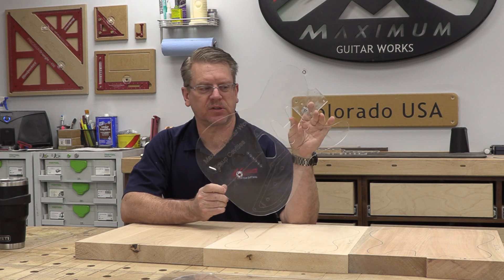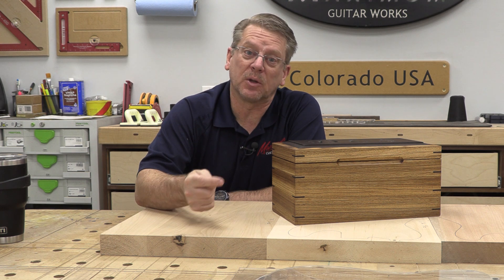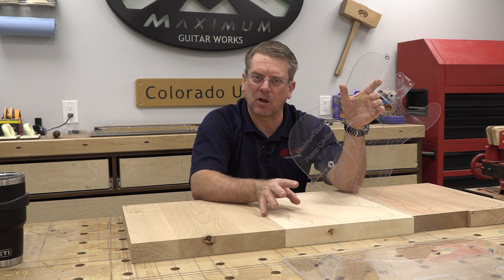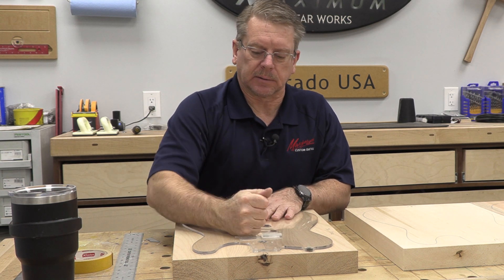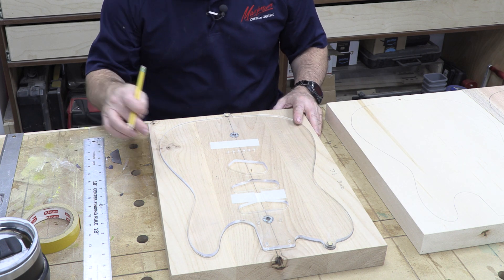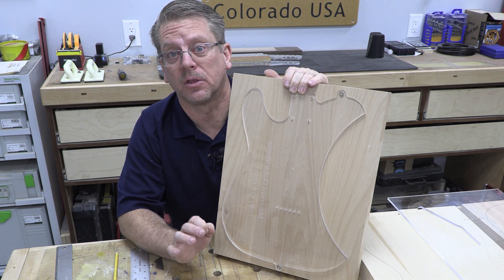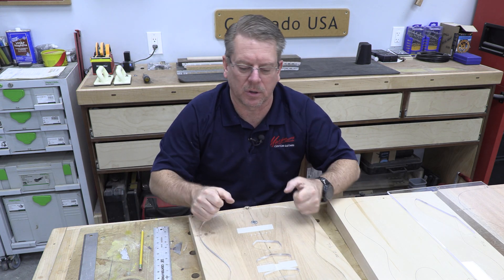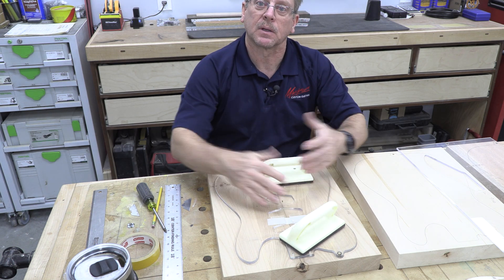Reinventing the Guitar Body Template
OK…reinventing the guitar template…really?  That is one bold claim.  Does anyone read this information?  Well, either way…watch the video and see what you think of this template design.  If you have a better way to do it…let me see it.

Maximum Guitar Works is a custom guitar shop based in Colorado USA. We are passionate about creating the highest quality instruments to meet the exact requirements of our customers. Not only do we create personalized custom guitars, we manufacture high quality production models, produce custom parts and accessories, and provide instruction for enthusiasts via our YouTube channel. Our passion for excellence is evident in everything we do!